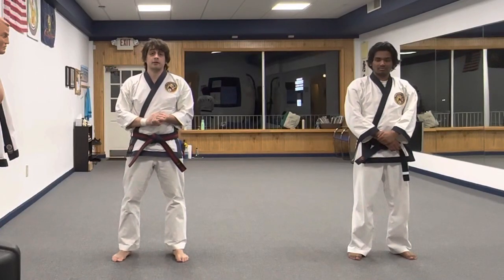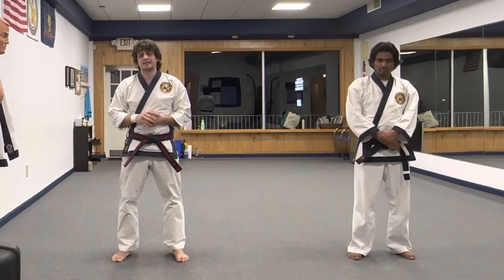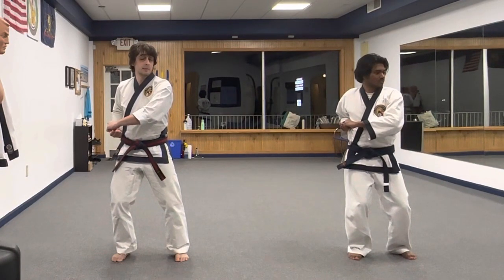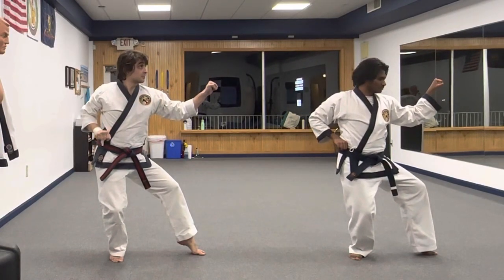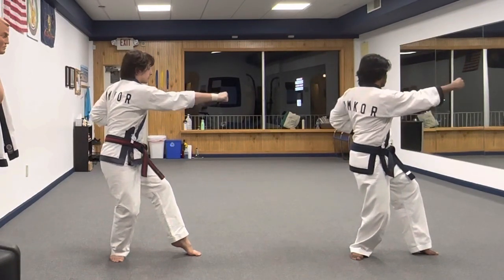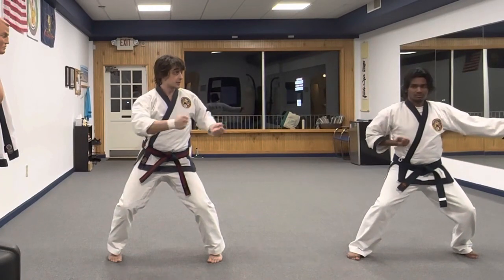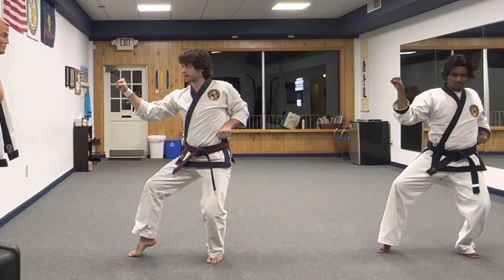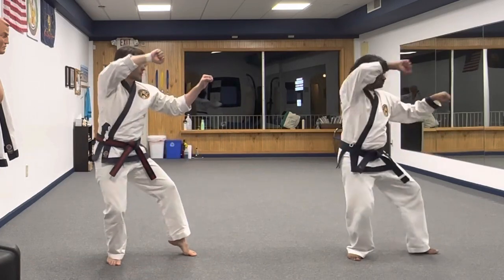Tang Soo Do Hyung - Opening Movements of Pyung Ahn Ee Dan